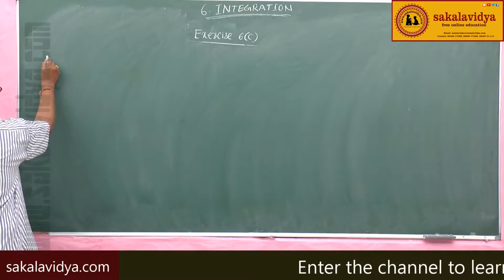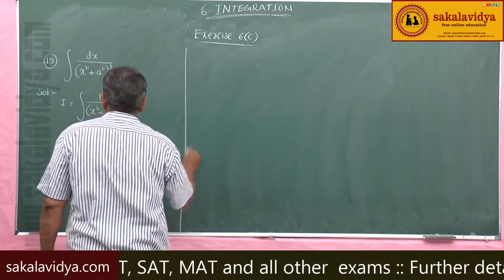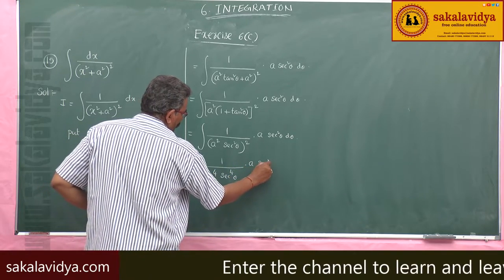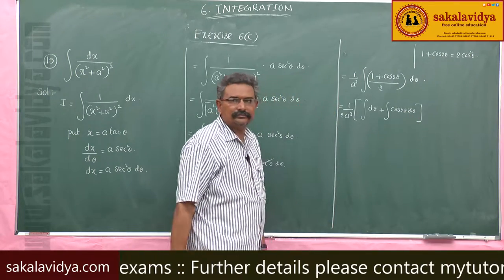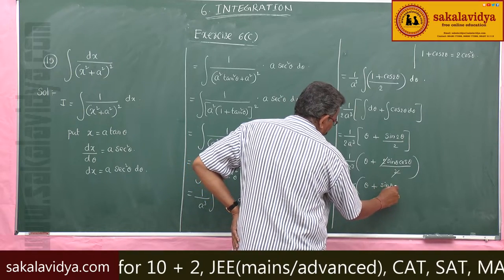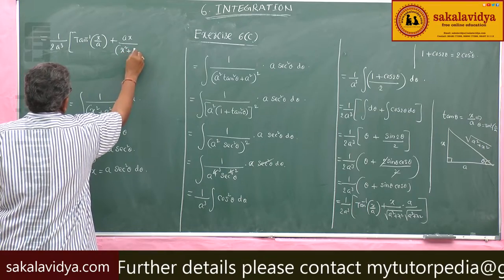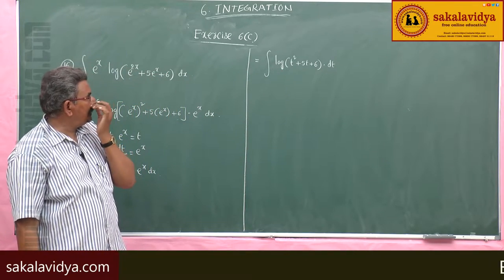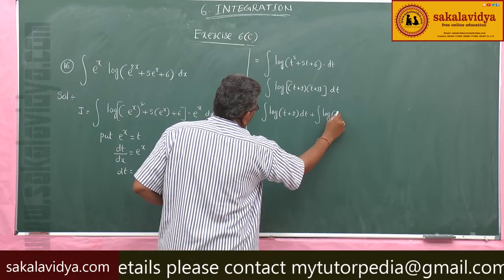INTEGRATION PART 47